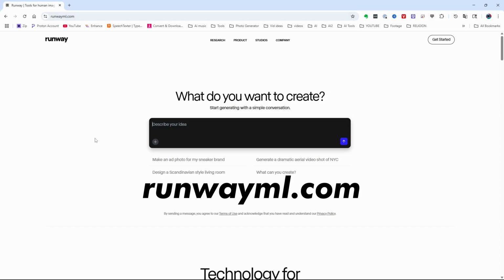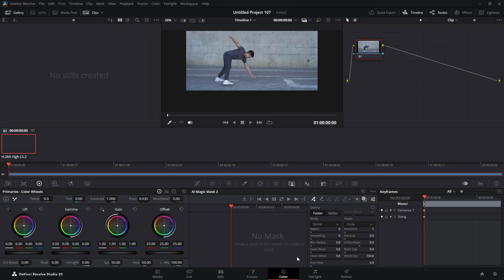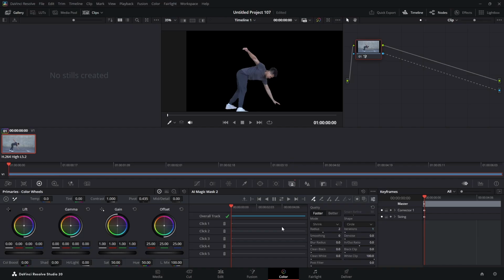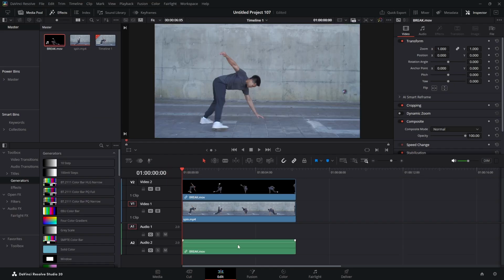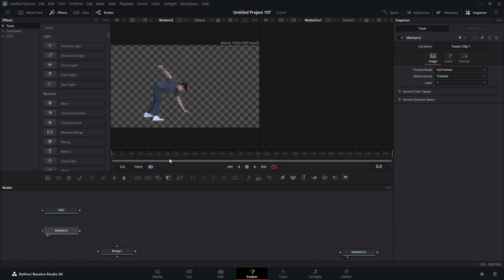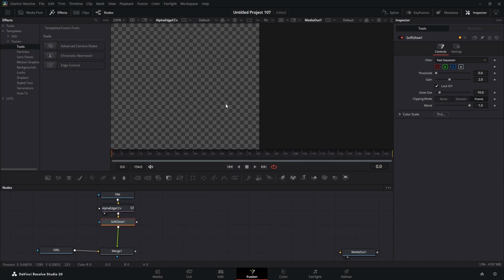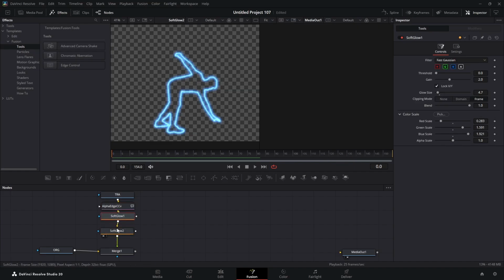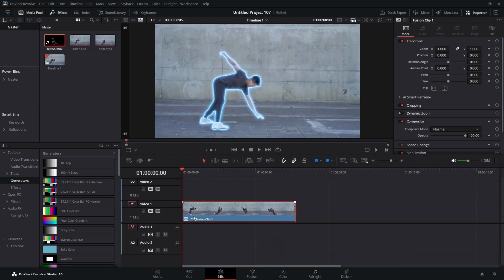Animated Color Changing Outline Effect - DaVinci Resolve Tutorial (Free Method Included!)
Learn how to create stunning animated color changing outlines around any object or person in this step-by-step DaVinci Resolve tutorial! 🎨✨
In this video, I'll show you two methods to achieve this eye-catching effect:
Method 1: DaVinci Resolve Studio (Premium)

Using the powerful Magic Mask feature for precise object selection
Working in the Color Page for professional-grade results
Complete workflow from masking to animation

Method 2: FREE Alternative

Using Runwayml.com for AI-powered object masking
Perfect for creators on a budget
Same stunning results without the cost

What You'll Learn:

How to isolate objects/people with precision masking
Creating smooth color transitions and animations
Professional color grading techniques in DaVinci Resolve
Free vs paid workflow comparisons
Tips for clean, professional-looking outlines

Perfect for:

Video editors and motion graphics artists
Social media content
Music videos and promotional content
Anyone wanting to add visual flair to their videos

Software Used:

DaVinci Resolve Studio (Magic Mask feature)
DaVinci Resolve Free (with Runwayml.com)
Runwayml.com (free AI masking tool)

💡 Pro Tips included for achieving the smoothest animations and most vibrant color effects!
👍 Like if this helped you create amazing visual effects!